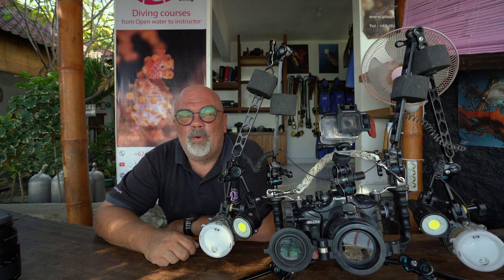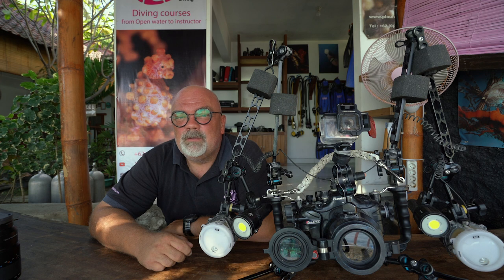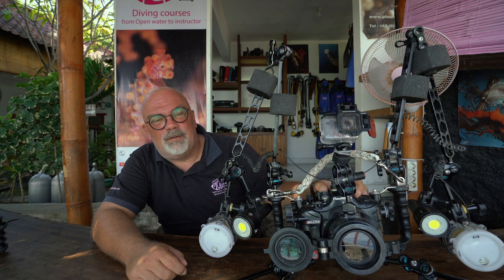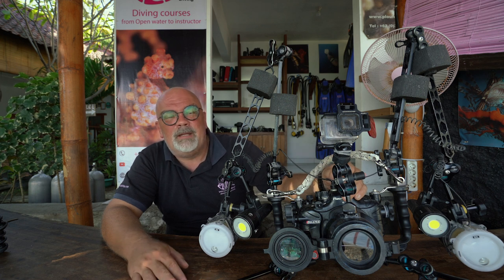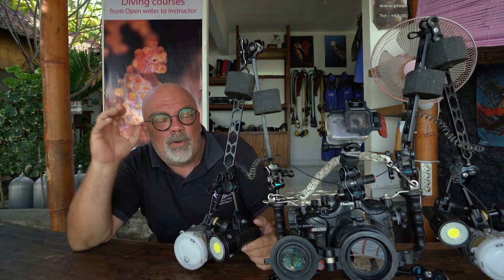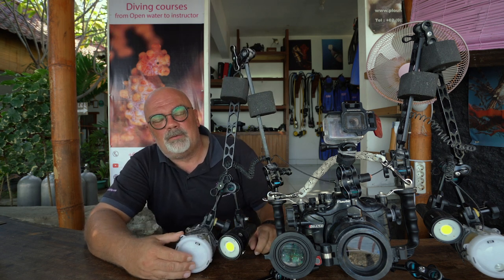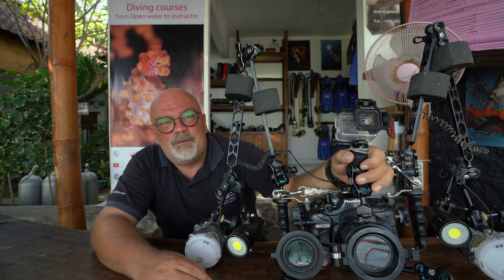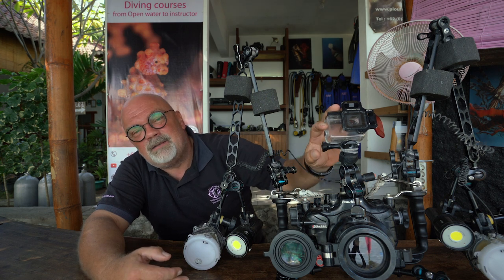The equipment for cinematic underwater video footage . How I do an underwater video .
How to do an underwater video : Part 1 The equipment .
In this video I talk about the equipment I use to do an underwater video .
A7RIII and Nauticam housing, I-torch light and lenses .